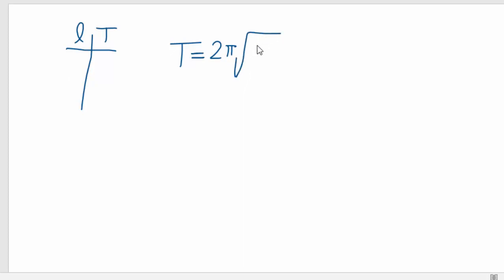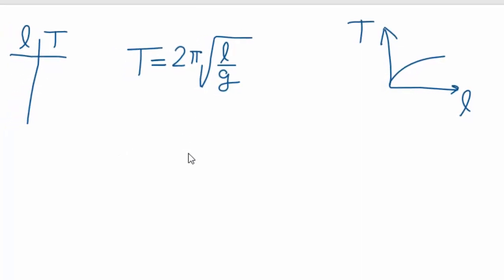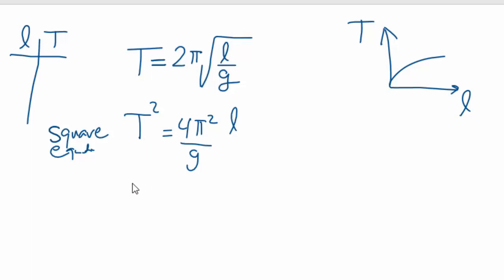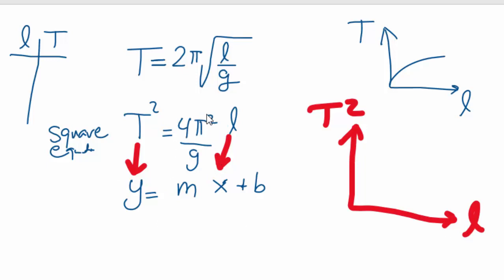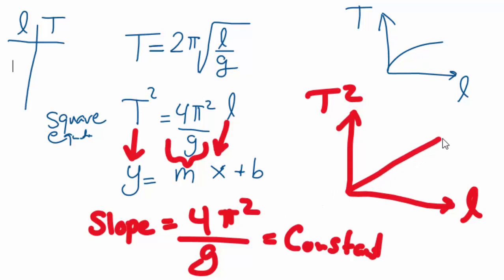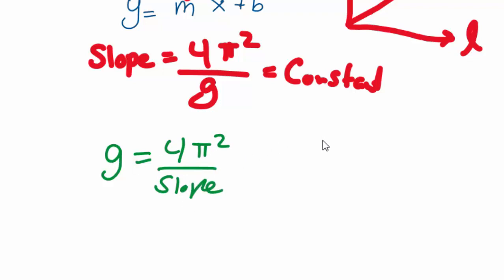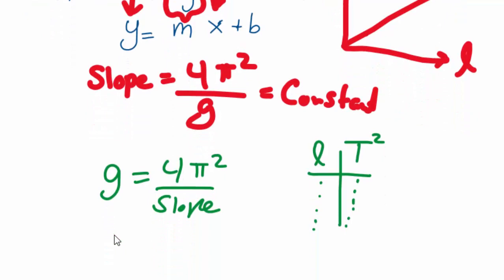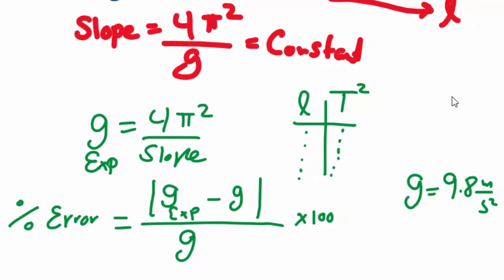Lab Pendulum graphing